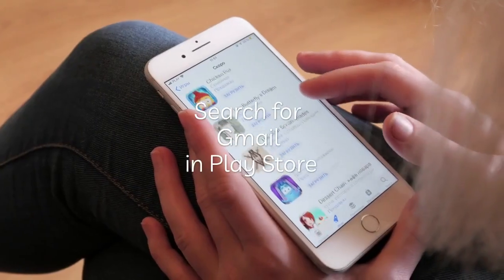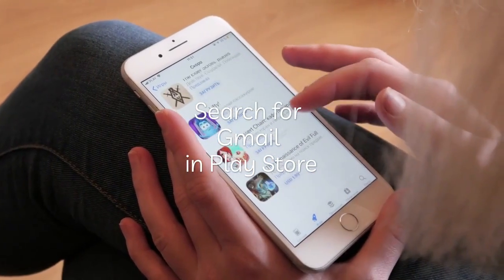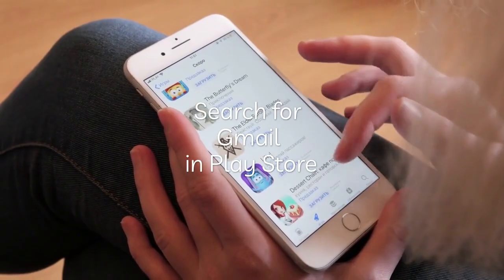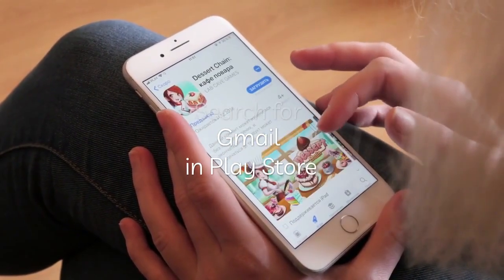How Do I Update the Gmail App?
To update your Gmail app, simply navigate to your device's app store. For Android users, open the Google Play Store, search for "Gmail," and tap the "Update" button if available. On iOS devices, open the App Store, tap your profile icon in the top right corner, scroll down to see pending updates, and find Gmail to tap "Update." Keeping your Gmail app updated ensures you have the latest features, security enhancements, and bug fixes for a smoother email experience.